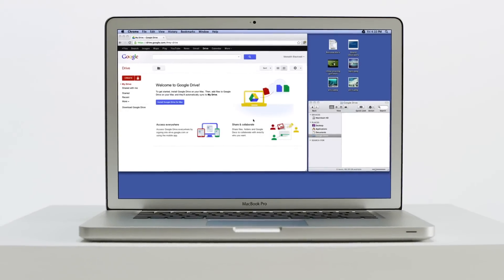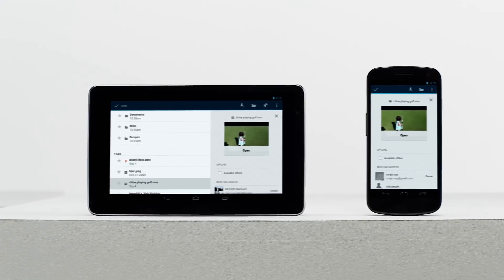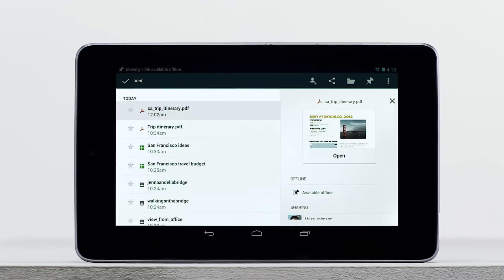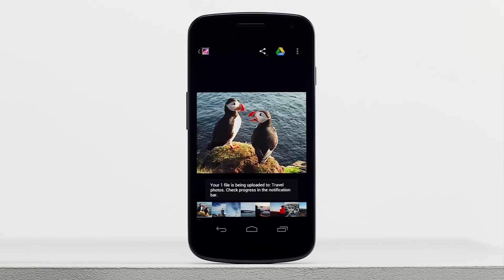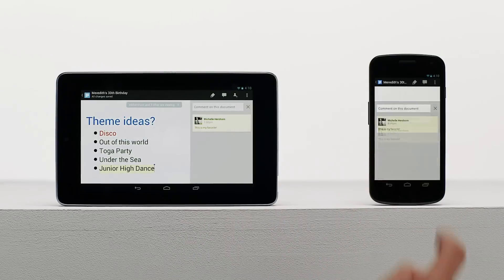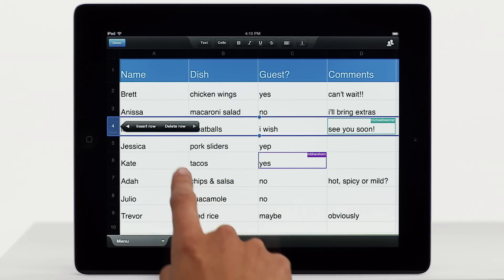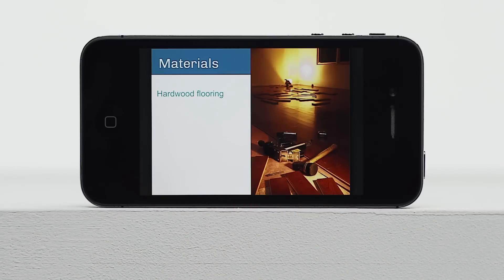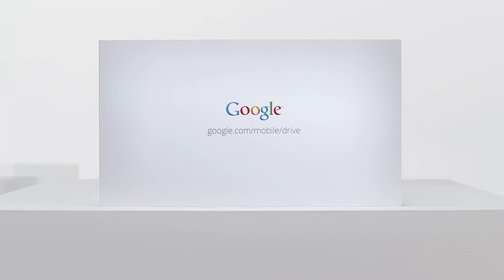Google Drive for mobile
With Google Drive apps for Android and iOS, your stuff is also available wherever you are, on any device. Search for and share files, access them offline, collaborate with others in real time on documents and *spreadsheets, and flip through presentations on the go.

*Creating and editing spreadsheets on mobile is not yet available on Android or iOS. Check to find out when it is live.